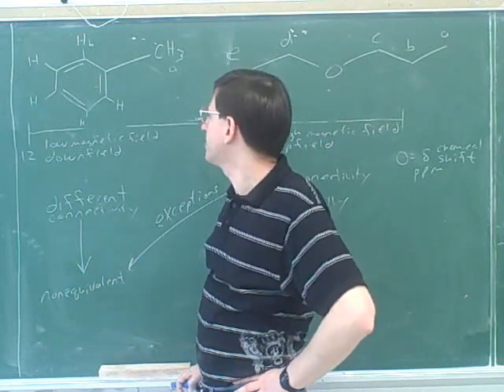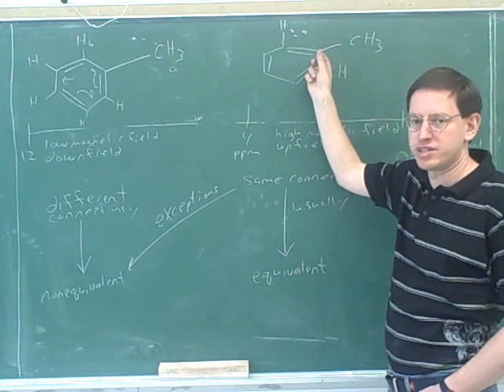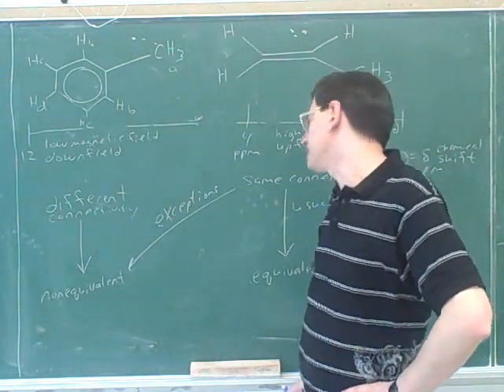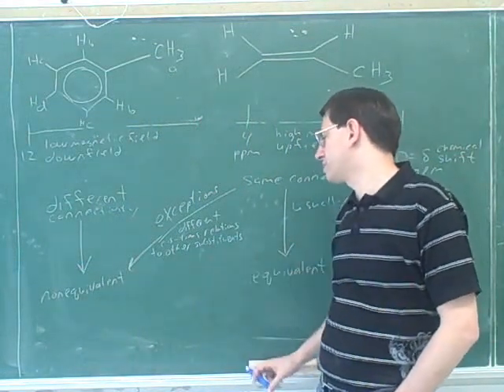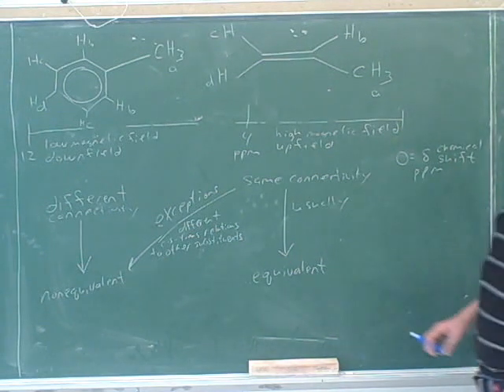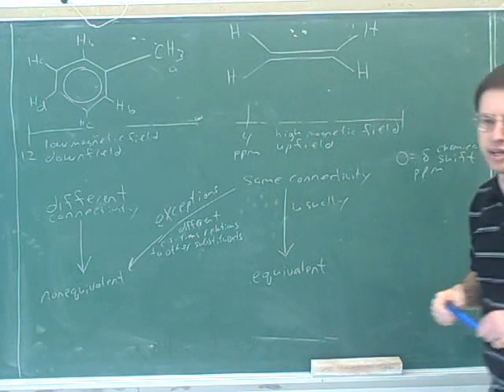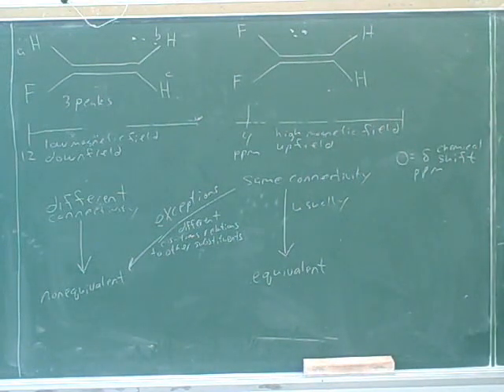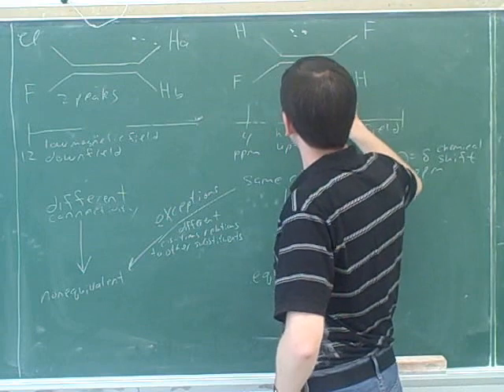Introduction to proton NMR spectroscopy (4)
Organic chemistry: Introduction to proton NMR (nuclear magnetic resonance) spectroscopy. Equivalent vs. nonequivalent hydrogens; chemical shift; integration; spin-spin splitting.

(1) Intro
(2) Equivalent vs. nonequivalent hydrogens
(3) Continued
(4) Continued
(5) Continued
(6) Continued
(7) Chemical shift
(8) Continued
(9) Continued
(10) Integration
(11) Spin-spin splitting
(12) Continued
(13) Continued